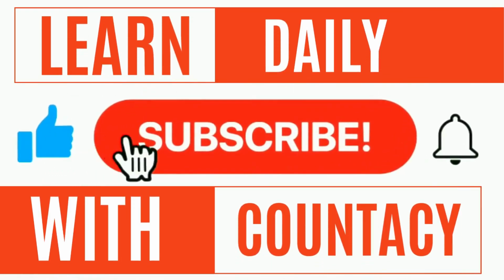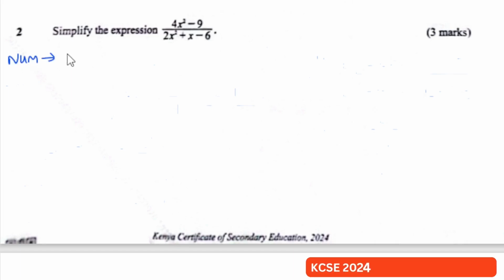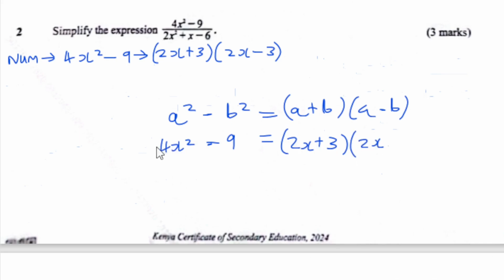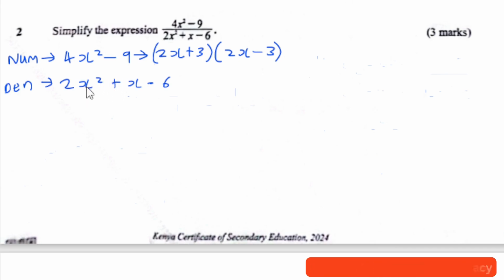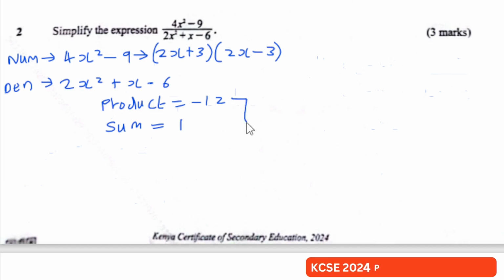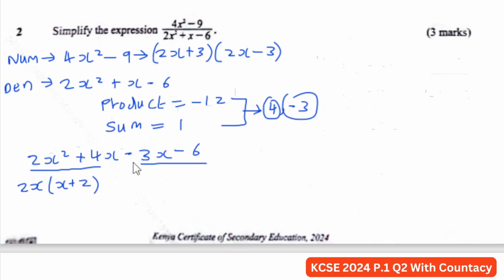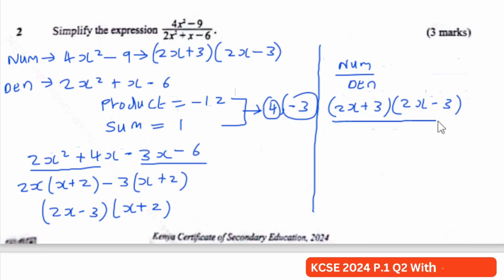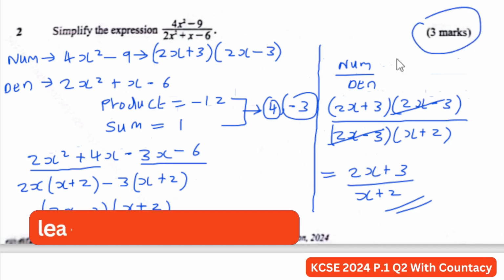Ques 2, KCSE Mathematics Paper 1 2024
This tutorial covers KCSE Maths paper 1 Question 2. A question that is commonly tested in KCSE, good for KCSE Mathematics revision. a comprehensive breakdown of past paper questions! This video tackles key topics and common exam patterns from previous Kenya Certificate of Secondary Education (KCSE) Mathematics exams question 1 and answer. Learn proven strategies, shortcuts, and essential formulas to boost your score. Perfect for Form 4 students and anyone preparing for the KCSE. Start passing mathematics by following all tutorials posted daily or weekly.